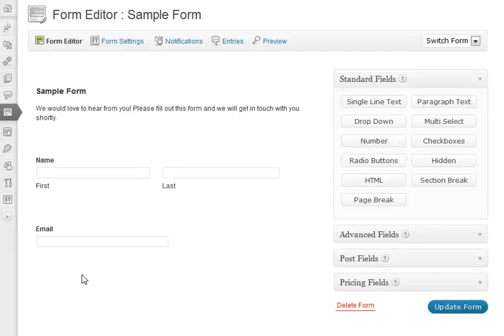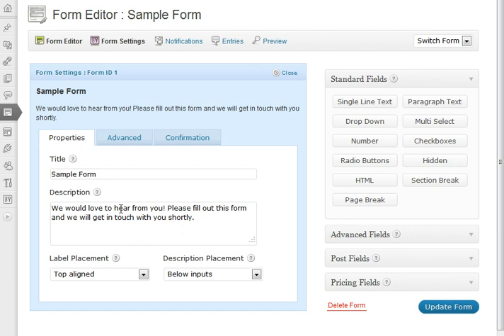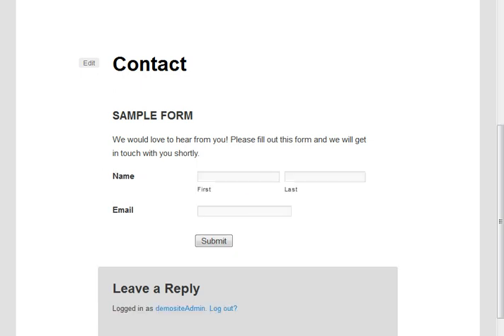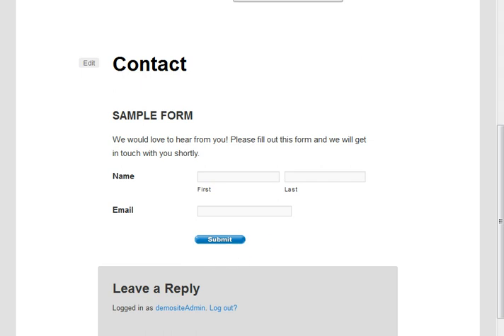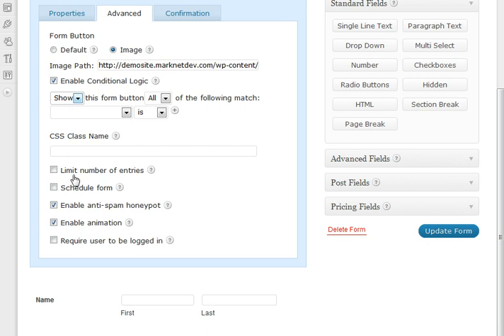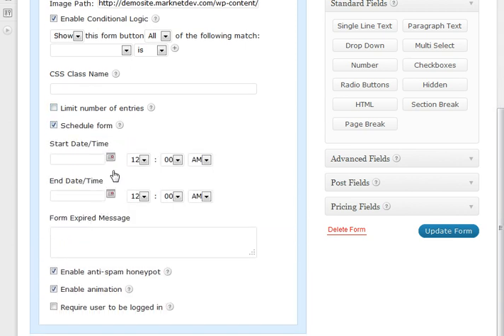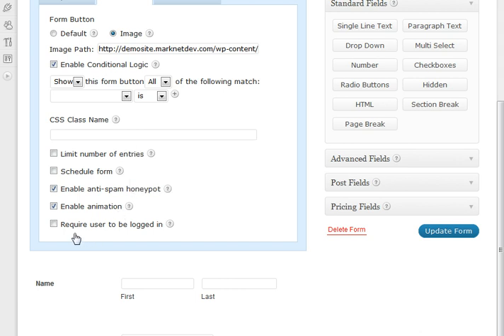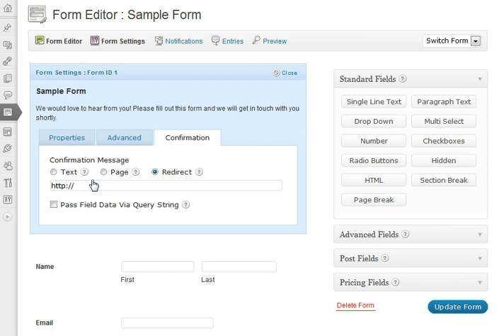Gravity Forms Tutorial Part 2: Form Settings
Want to change the submit button on your Gravity Forms? Want to customize the page visitors get sent to after completing your form? Watch this video to see how.